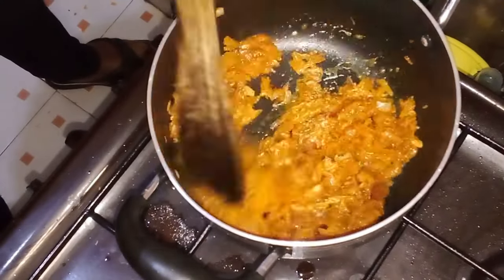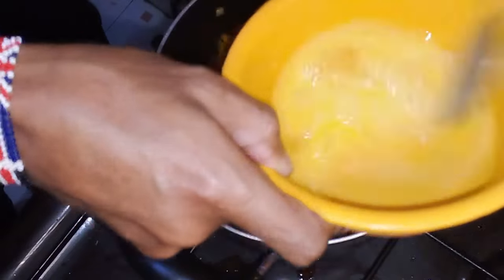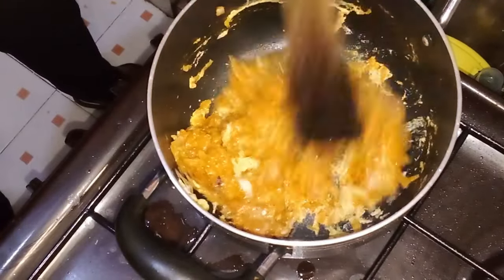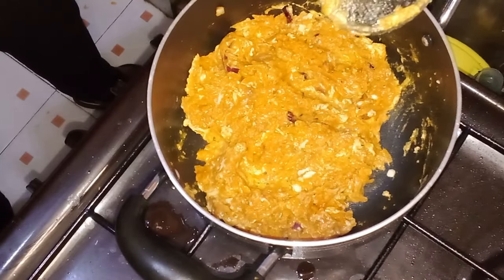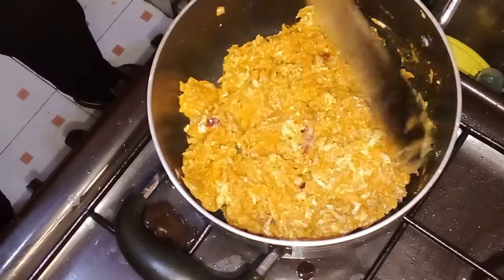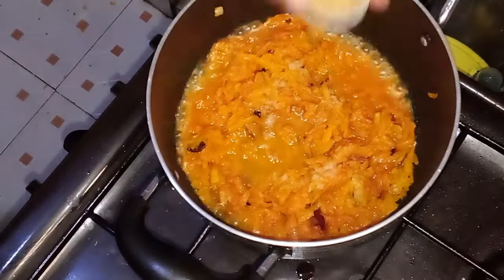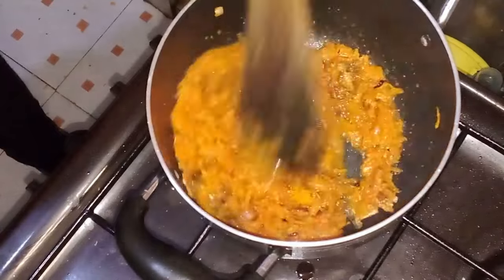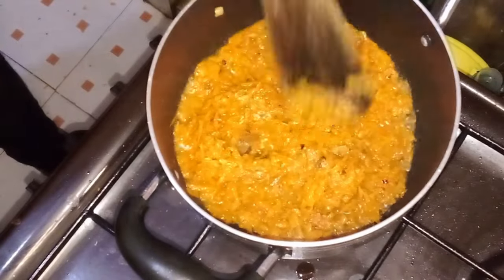How to cook scrambled eggs mixed with Carrots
Looking for a quick and nutritious breakfast idea? In this video, we’ll show you how to make delightful Scrambled Eggs with Carrots! This easy recipe combines the fluffiness of scrambled eggs with the natural sweetness and crunch of carrots, creating a deliciously satisfying meal to kick start your day.

Join us as we guide you through the simple steps to achieve the perfect scrambled eggs, along with tips on how to prepare and incorporate fresh carrots for added flavor and nutrition. Whether you’re a busy professional or a parent looking for a healthy breakfast option for the family, this recipe is both time-saving and packed with vitamins!

Get ready to impress your taste buds and enjoy a colorful twist on your classic breakfast!